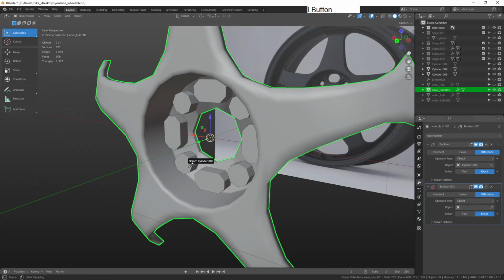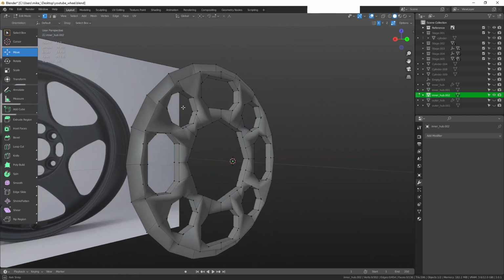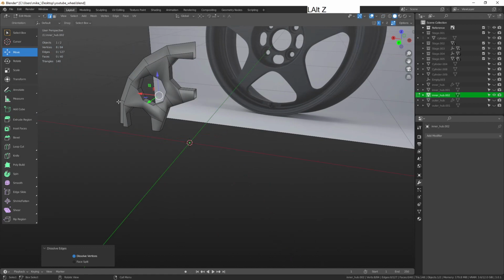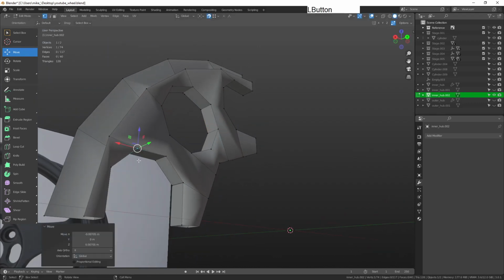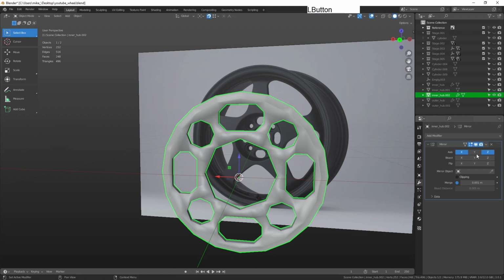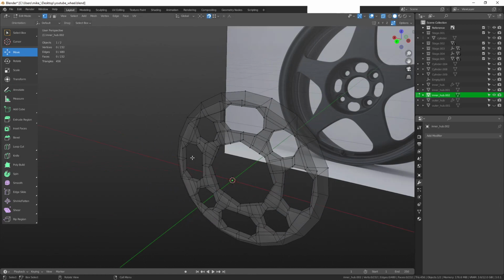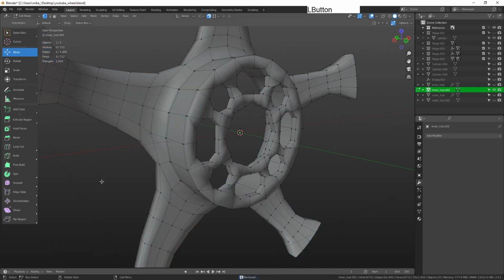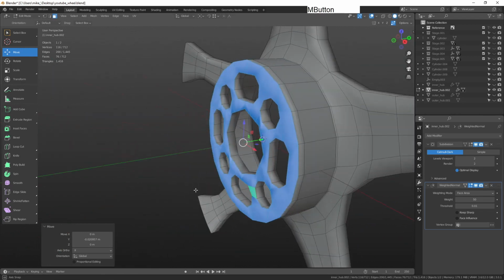How do I clean bad topology?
In this, our 2nd to last episode, we explore cleaning up after booleans come through and wreck our beautiful topology!

Sound off below in the comments:  Where do we want to go next?  Model a weapon? A vehicle? An environment? A character?

Maybe we want to do some texturing? Lighting? VFX? Rigging???